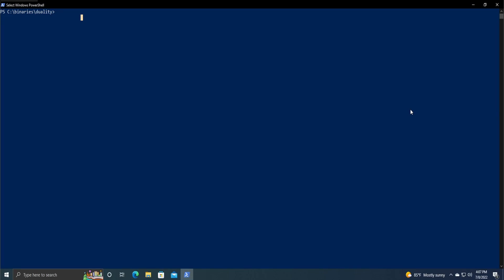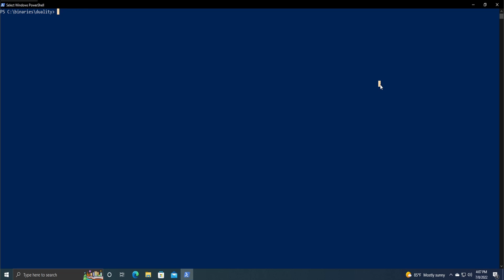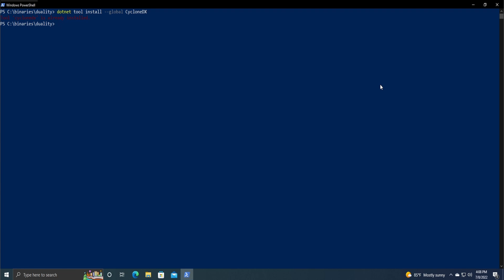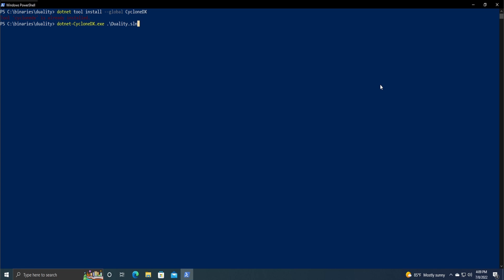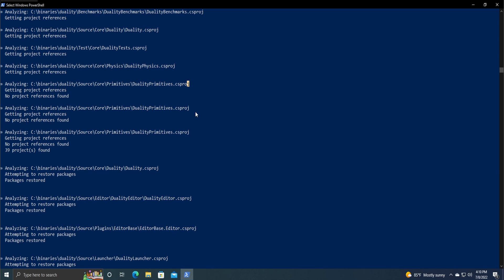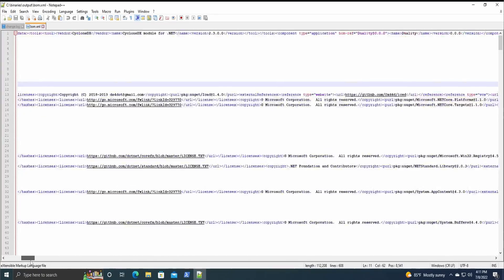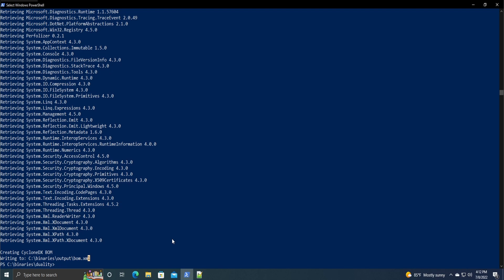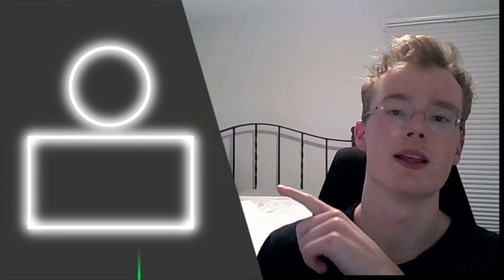Tool Review: CycloneDX for NET projects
Summary
CycloneDX is an SBOM generator for .NET projects. It can either scan the .sln file or recursively scan .csproj files.

Chapters
0:00 Intro
0:34 Prerequisites
1:06 About the Tool
1:40 Command Basics
2:42 Output
3:45 Final Thoughts
4:15 Thanks for Watching!